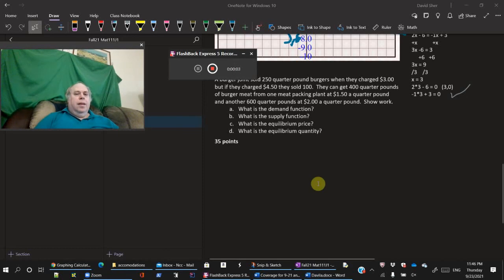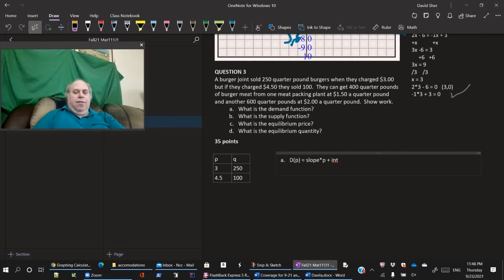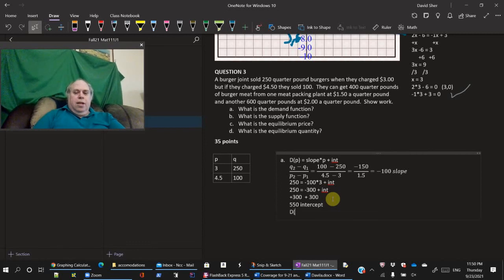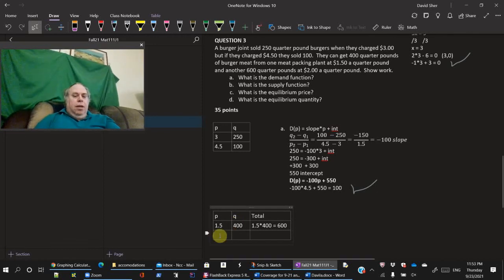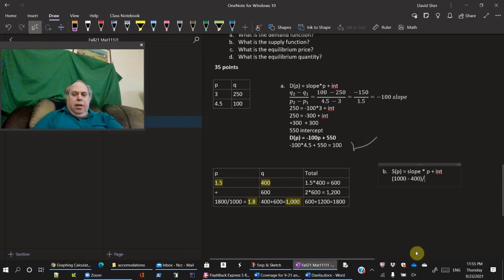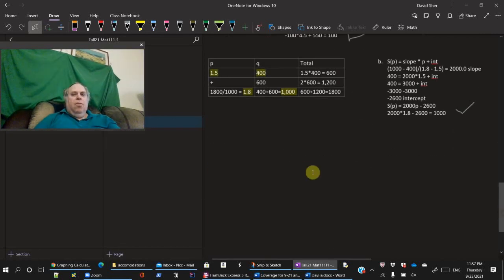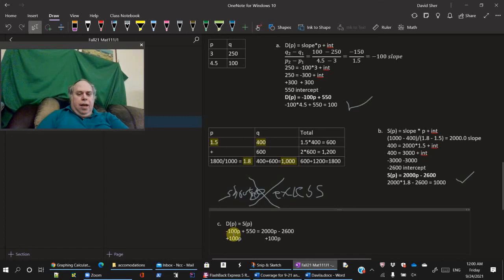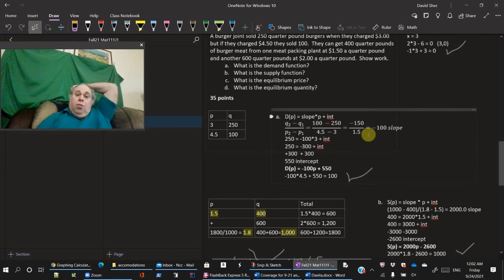Begining of Exam 1 Review for Precalculus Q3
Answer to Linear Supply and Demand Equilibrium problem